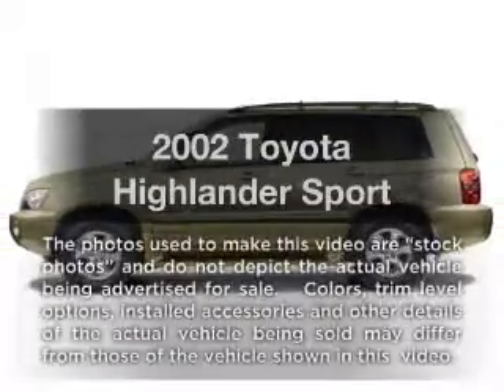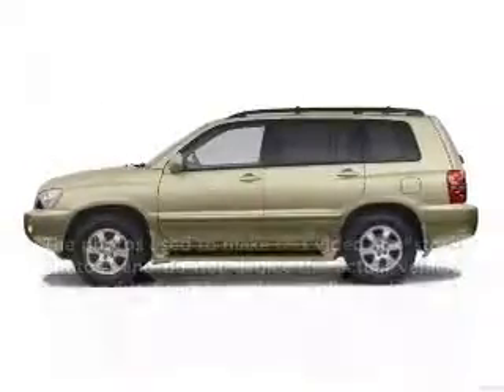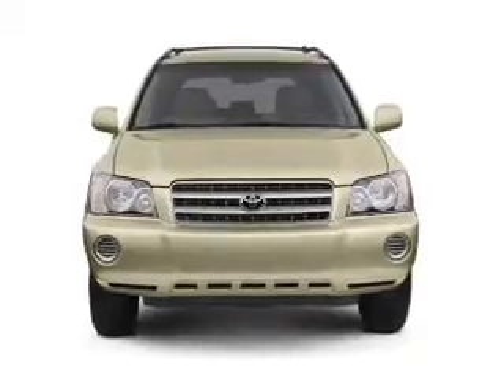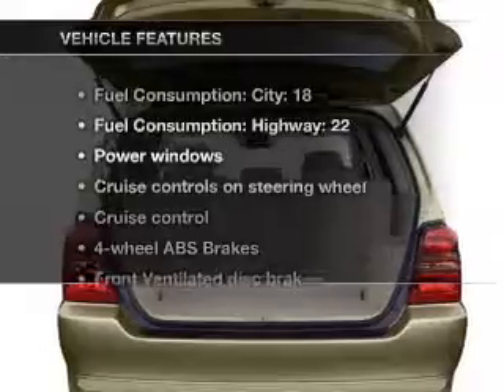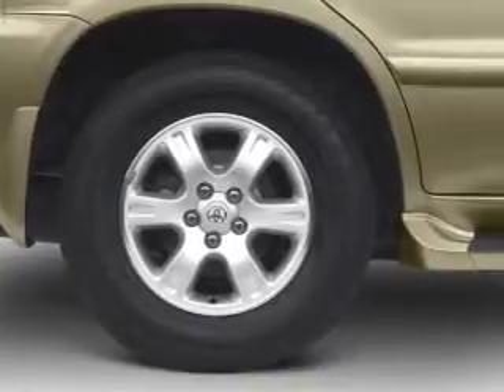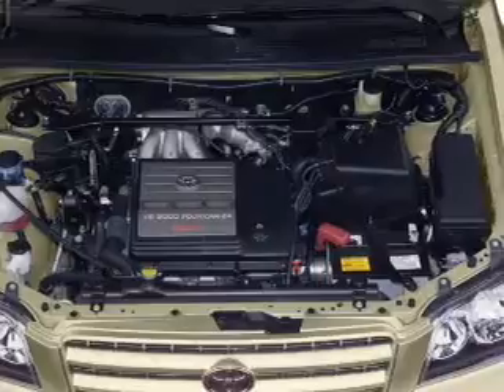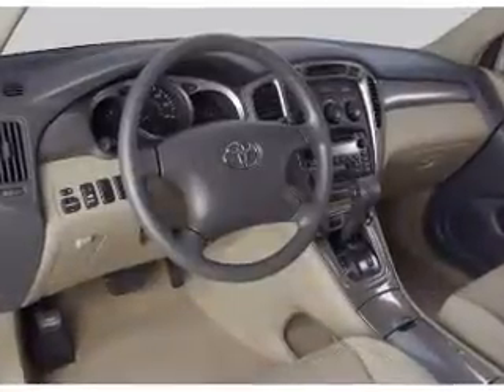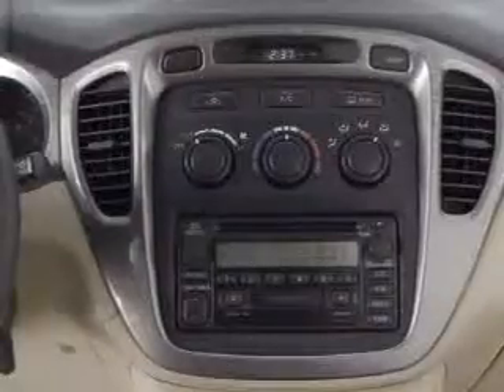2002 Toyota Highlander - Dublin OH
Year: 2002
Make: Toyota
Model: Highlander
Trim: Sport
Engine: 3.0 liter 6 cylinder 24 valve
Transmission: 4-Speed Automatic
Color: Black
Mileage: 82007
Address:
6500 Perimeter Loop Rd